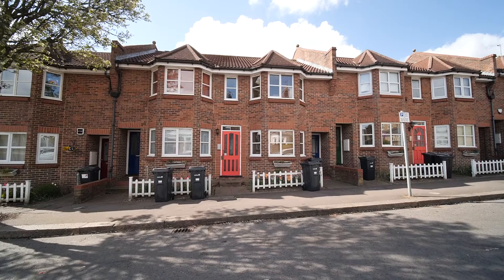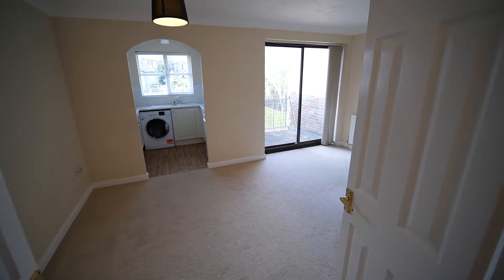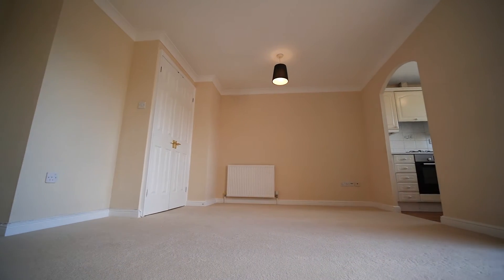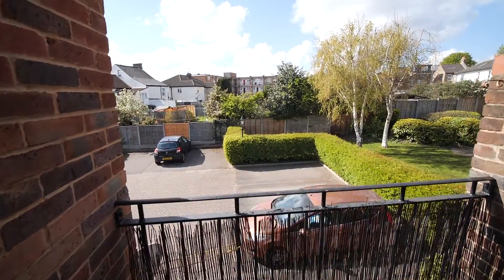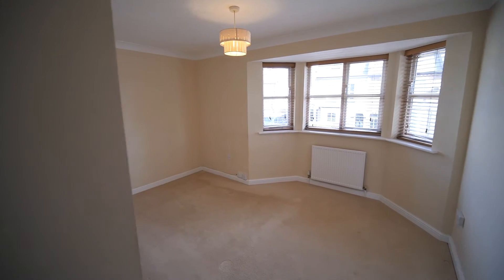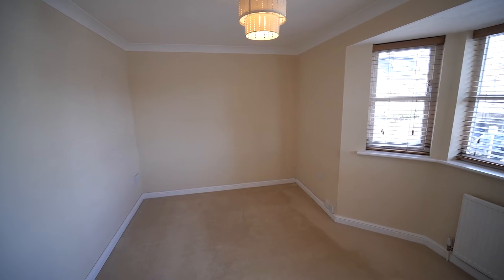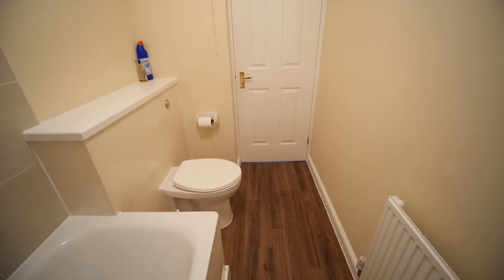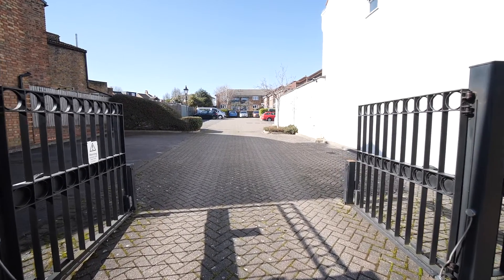Beechcroft Road, South Woodford, London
Neil King presents Beechcroft Road, South Woodford, London.

In a gated development and being sold with the benefit of no onward chain is this spacious first floor one bedroom purpose built apartment, perfectly situated close to George Lane shops, restaurants and South Woodford Central Line station offering easy access into the City and West End.

The property benefits from a private balcony with views overlooking the communal gardens and secure parking, a viewing is highly recommended.